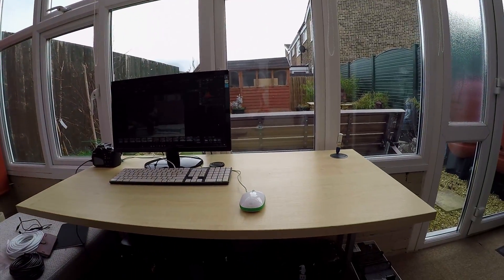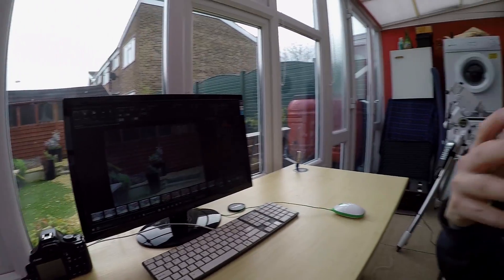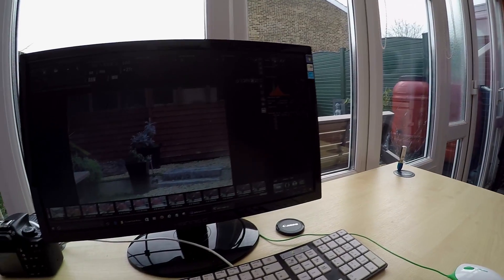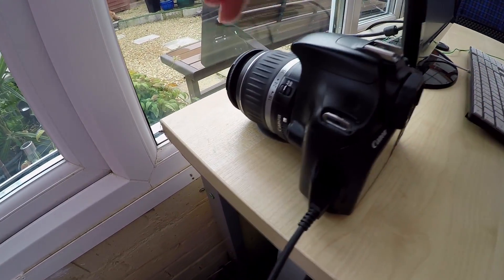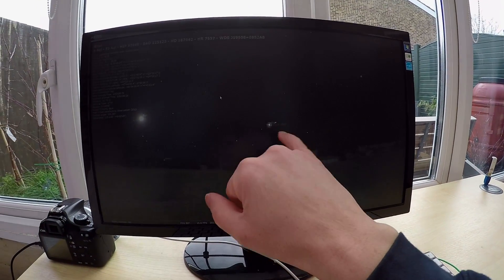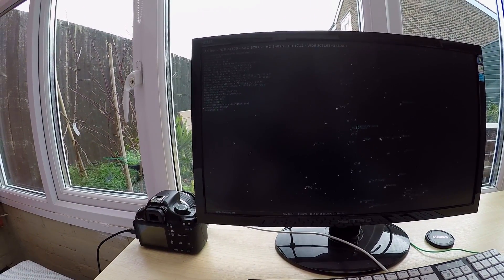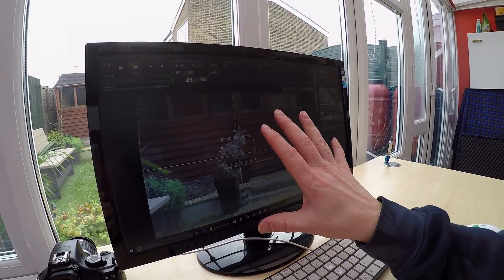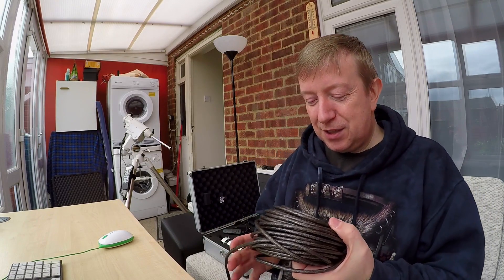Planning a Home Observatory - Update Vlog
Pondering the basics of a remote/automated astrophotography setup with the telescope :)